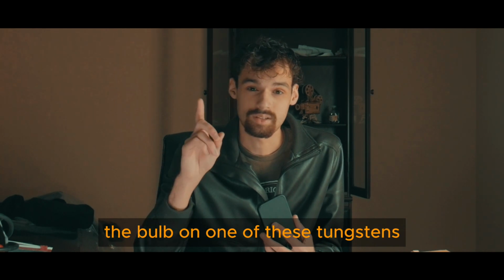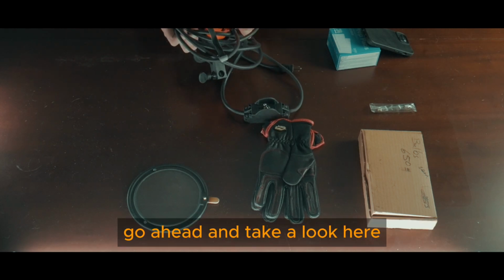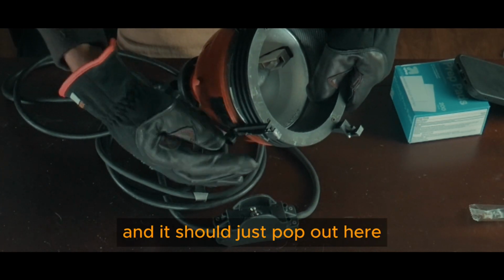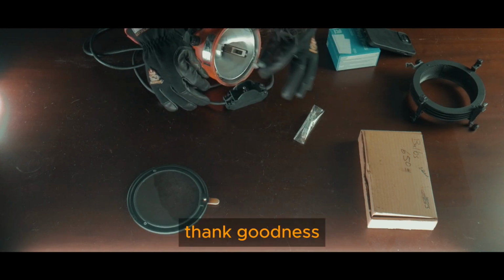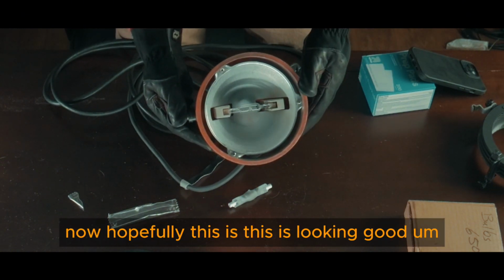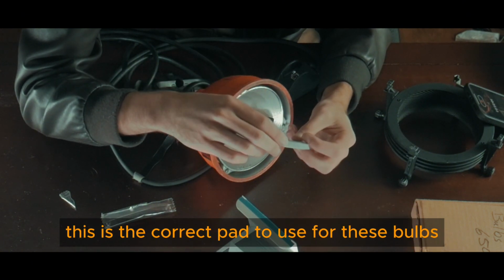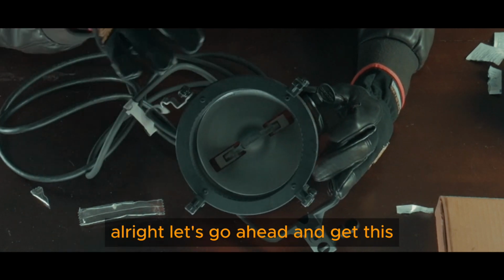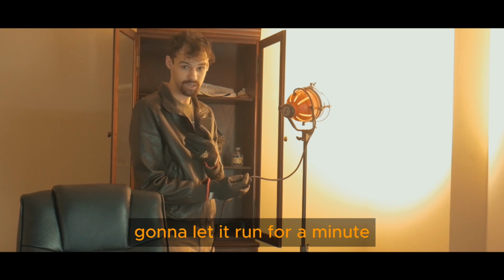I Restored a 50 Year Old Film Light! Here’s What Happened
Today I replaced the bulb for a 650w tungsten open face!